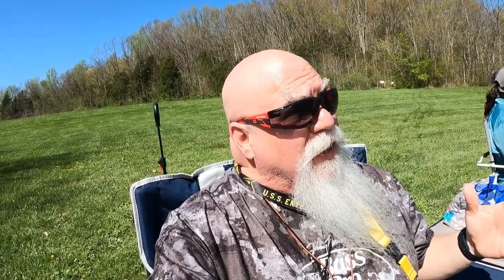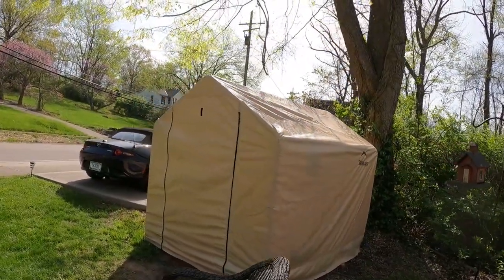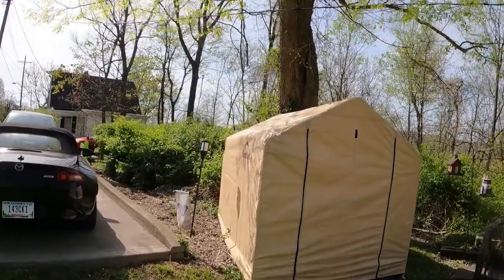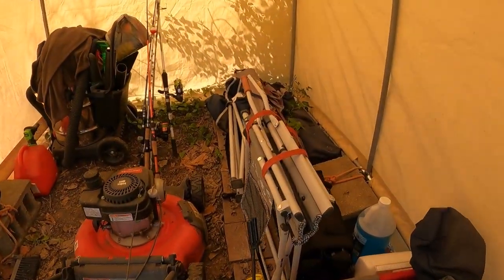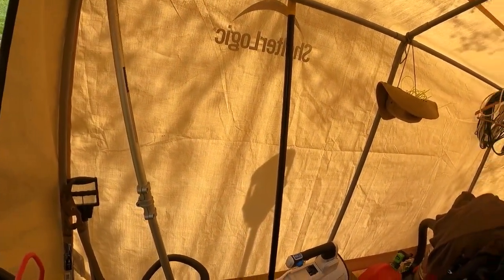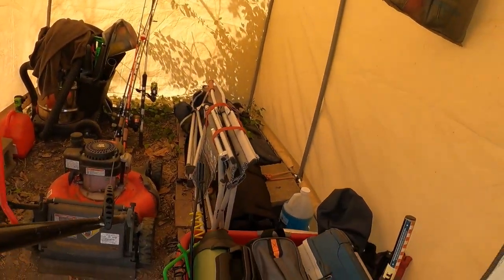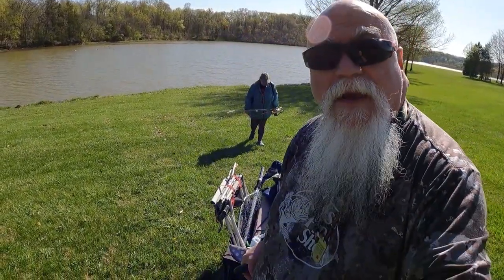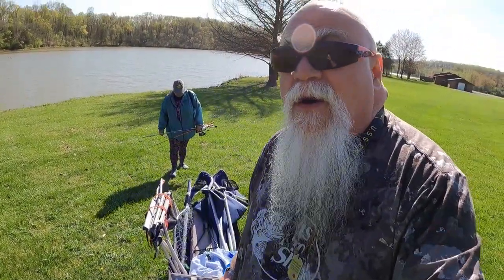One Year Review Shed in a Box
This videos the one year review of my shed-in-a-box.
My name is Mike and my wife's name is Angie, we do adventure videos, and videos about our life.
GoPro 7 white, I use that mainly for the driving scenes
GoPro 9 black, I use that from Mostly my adventures and vlogging
GoPro 10 black, I've been using that for my time lapses
Sony HD Handycam, I uses camera for the zoomed-in shots and sometimes vlogging
My videos are done in memory of my dog named stormy